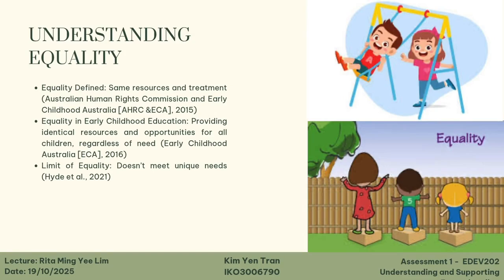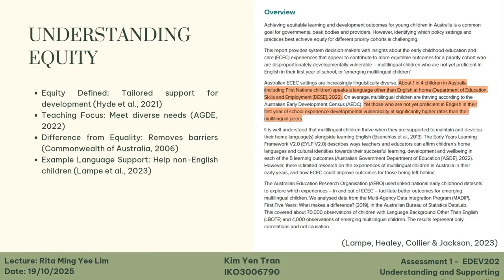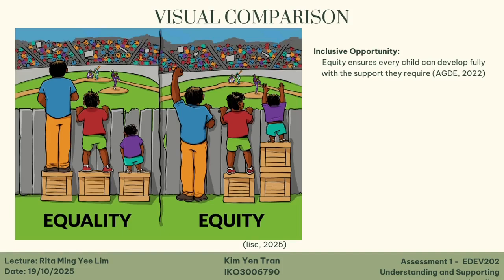KimYen - EDEV202 - Assessment1 - PresentationVideo